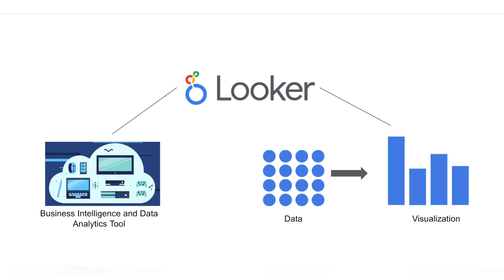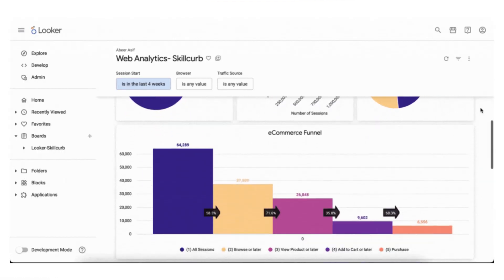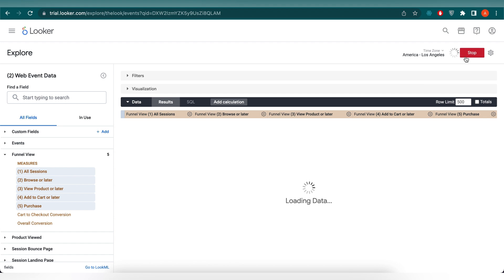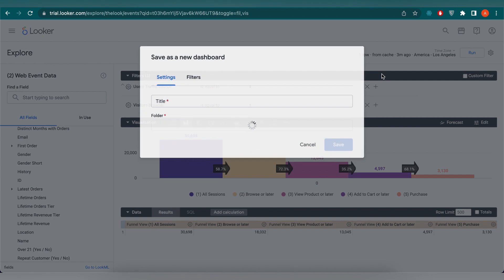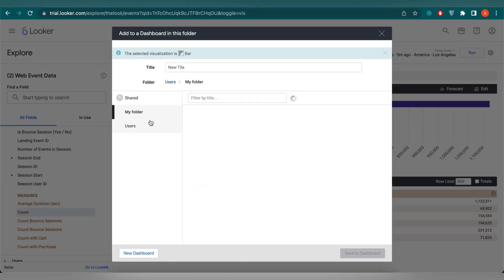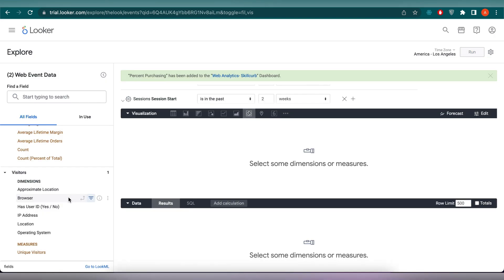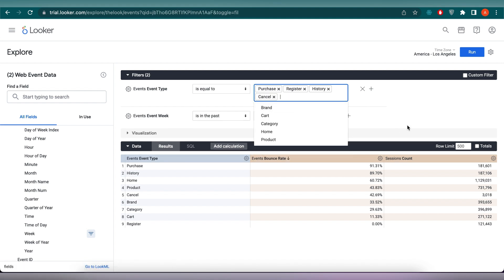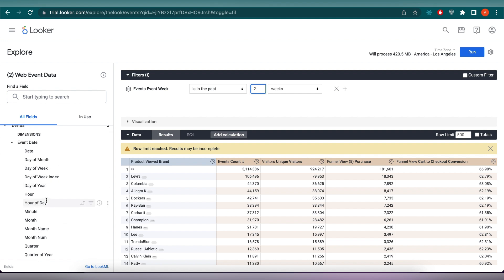Looker Demo 2023: Creating a Web Analytics Dashboard from Scratch | Google Looker Analytics Tool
In this lab we will be creating a Web Analytics Dashboard in Looker Enterprise Tool from Scratch.

for more free labs for Data Analysts and Data Engineers.